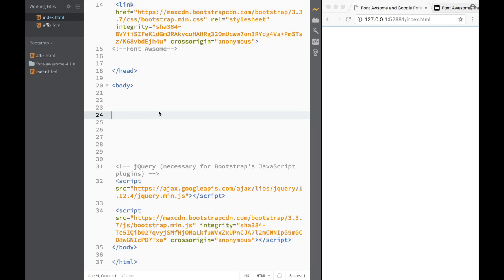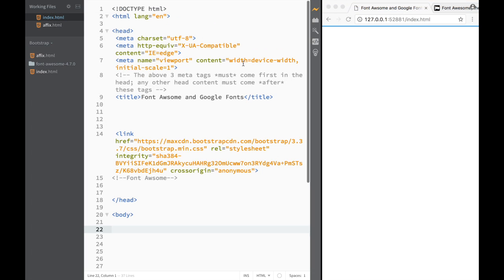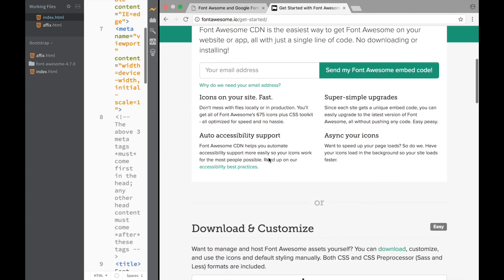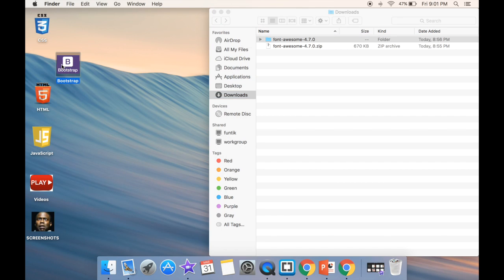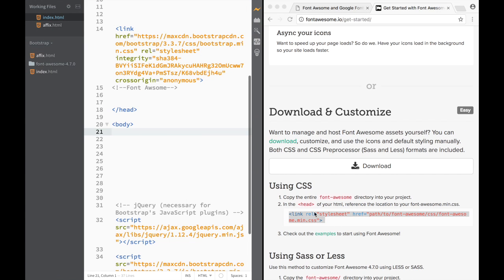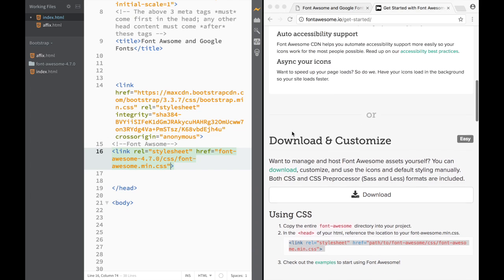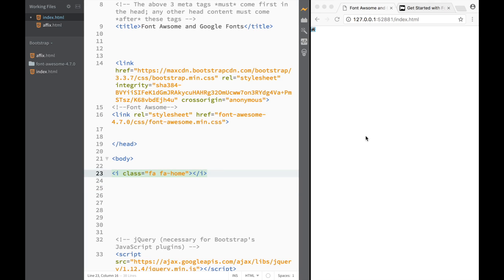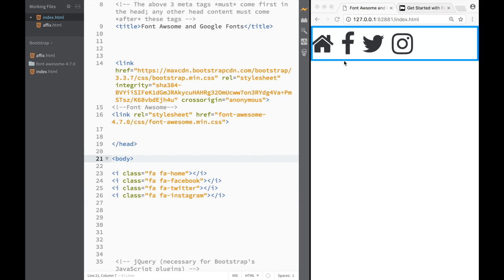Font Awsome and Google Fonts